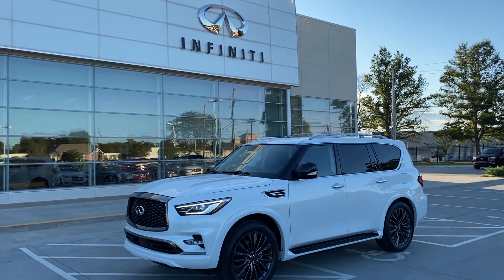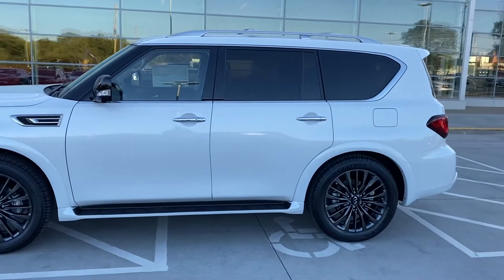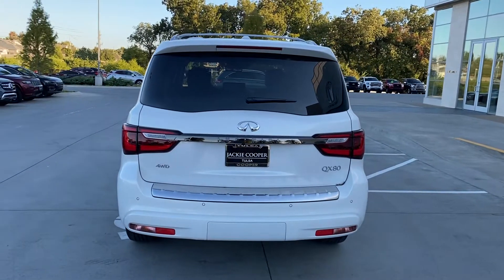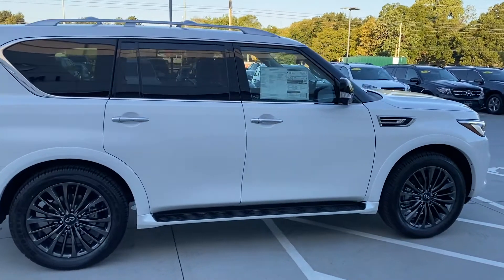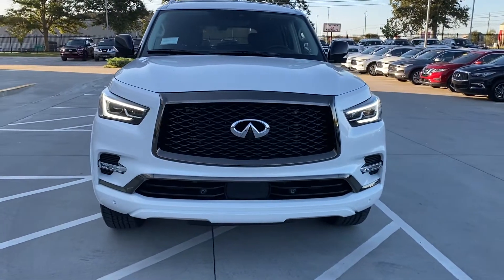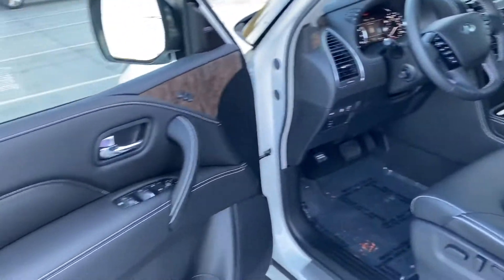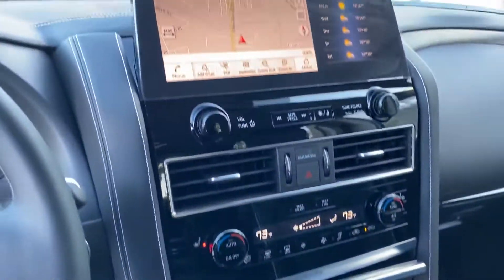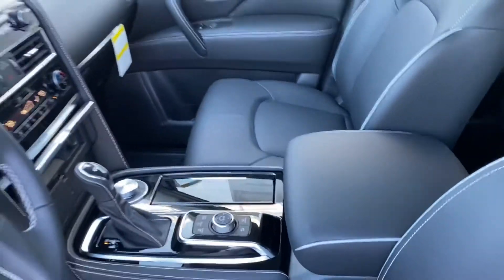JON-2022 INFINITI QX-80!!